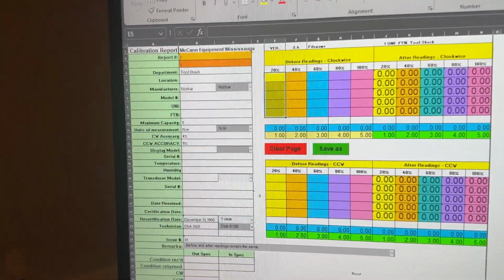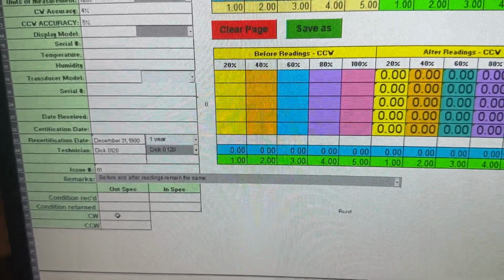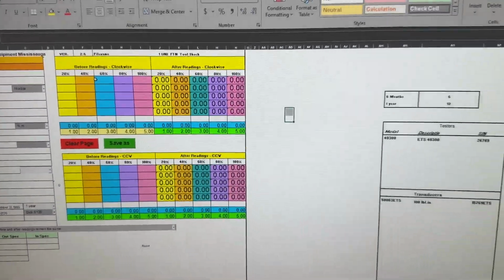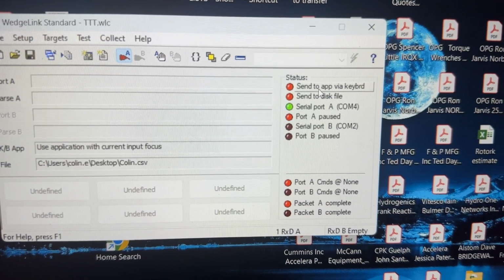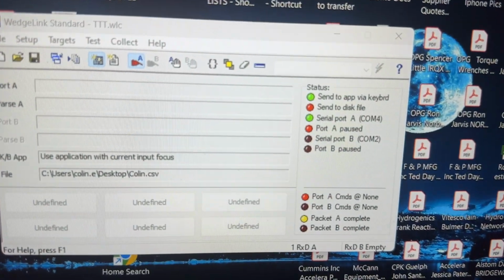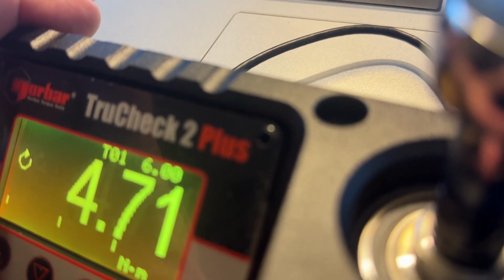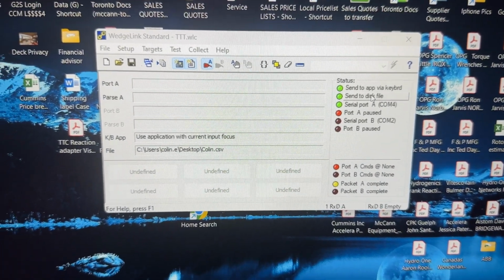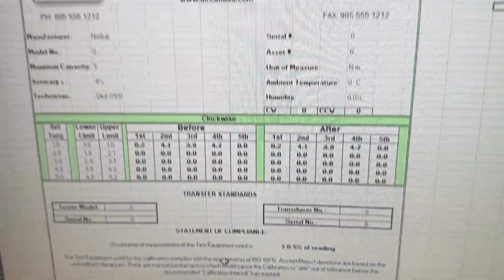Trucheck on Wedgelink with the Excel Template